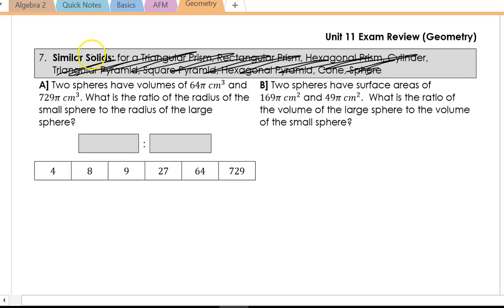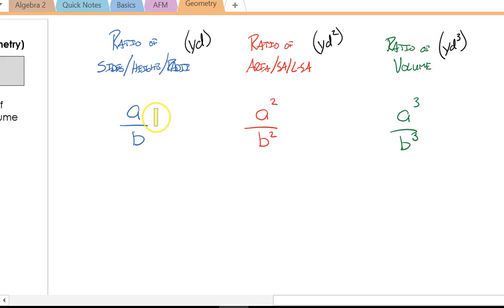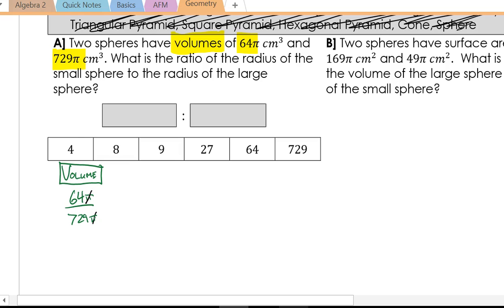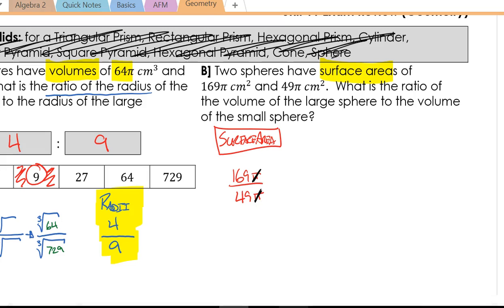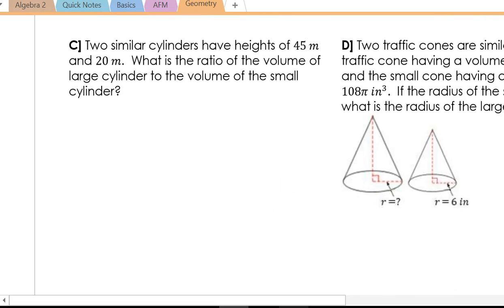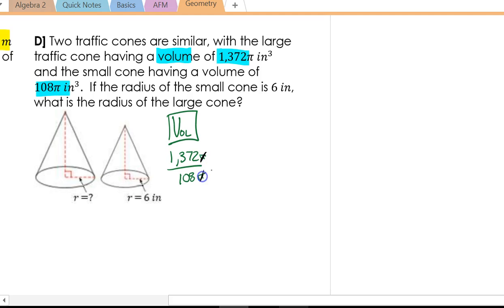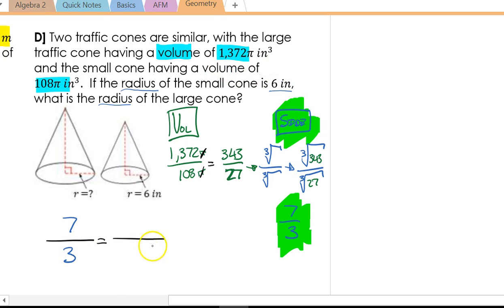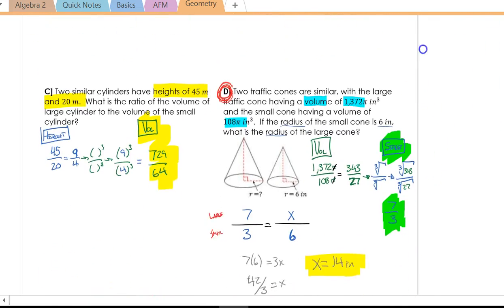2018-2019 Unit 11 Exam 7 Similar Solids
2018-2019 Unit 11 Exam 7 Similar Solids